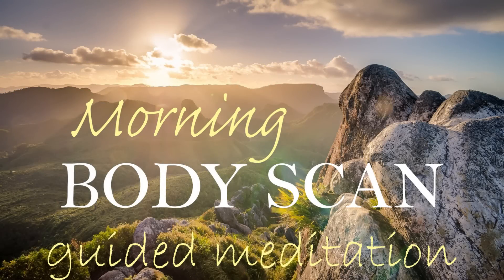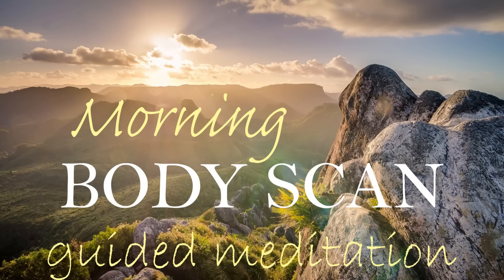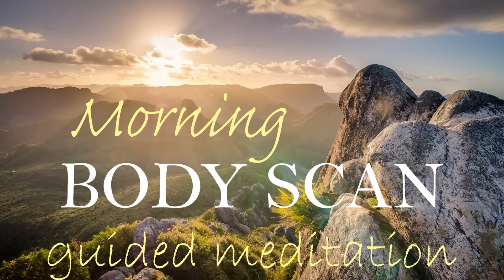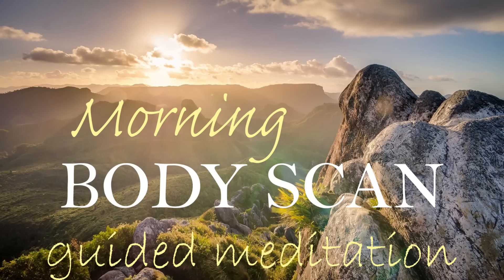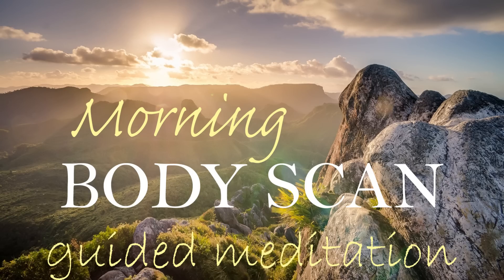You Are Radiant, Awake & Alive ~ Morning Positive Energy Body Scan ~ Guided Meditation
This Morning Guided Meditation is a great tool to maintain a positive balance between your mind and your body. It is a simple technique that you can practice anytime and anywhere to become radiant with positive energy feeling fully awake and alive. The more you practise, the more benefits will arise , and the longer they last – in both mind and body.  Enjoy!